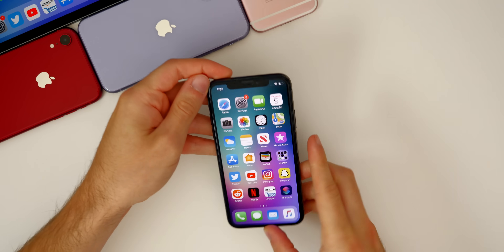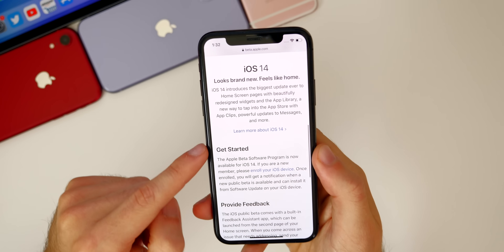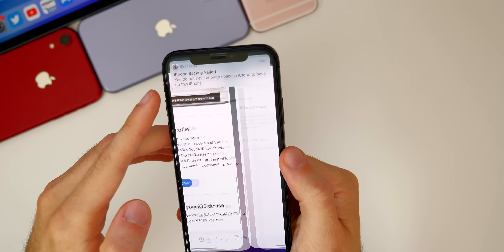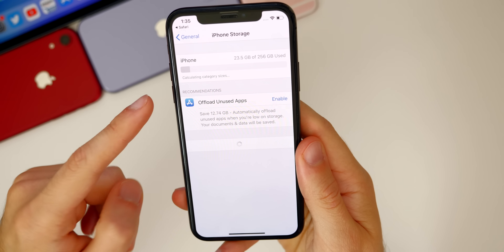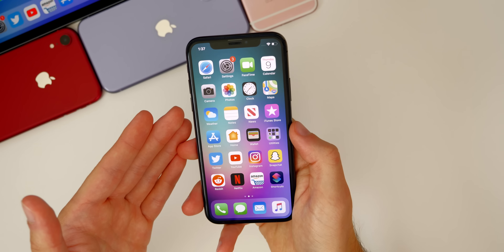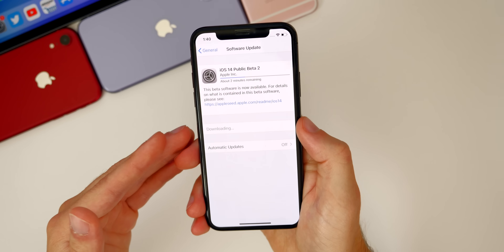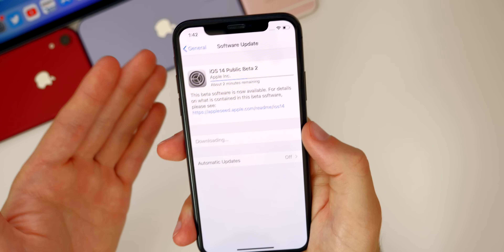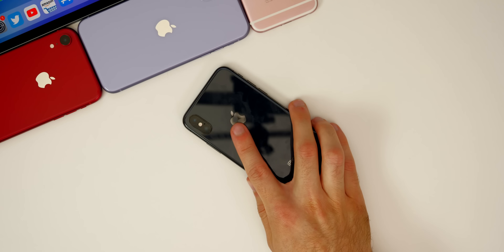iOS 14 Public Beta Released - How to Install!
How to Install iOS 14 Public Beta! | How to Download iOS 14 Public Beta on iPhone, iPad, iPod Touch

Today, Apple released the first public beta of iOS 14 and in this video, we show you how to install it on your iPhone, iPad or iPod Touch.

The public beta is free and available to everyone today. And yes, it is the same as iOS 14 developer beta 2 (on the developer profile).

Timestamps:
0:00 Intro
0:34 How to Install iOS 14 Public Beta
1:44 Backup
3:38 Warning about Apps
3:54 Feedback App
4:16 New Features
4:41 Switch from Dev to Public Beta
6:02 Future iOS Betas
6:33 Outro

Did you install iOS 14 public beta yet? How is it running for you?

▬ STAY UP-TO-DATE! ▬